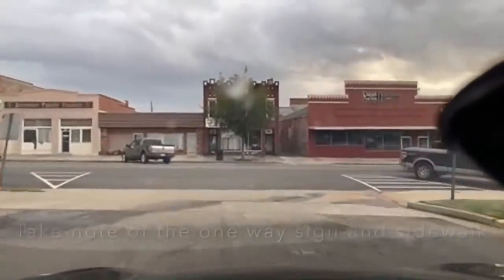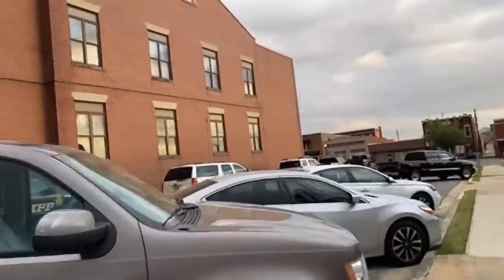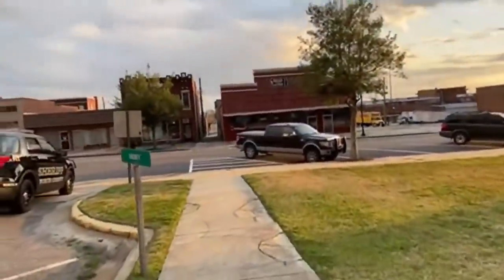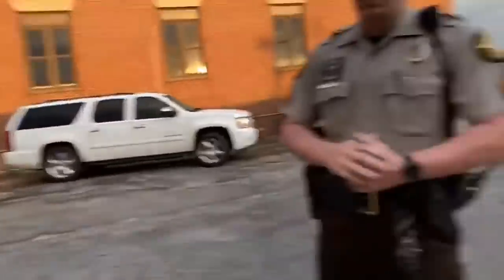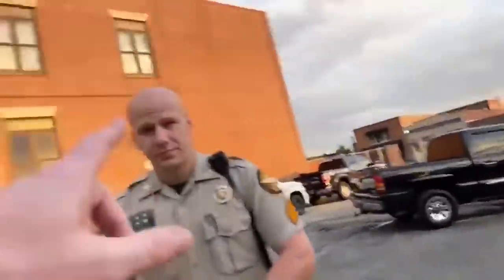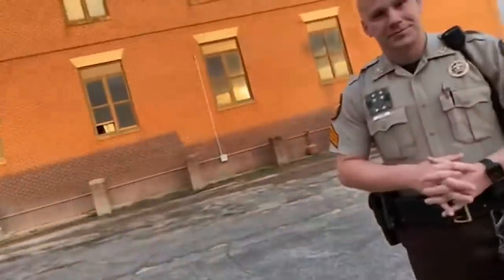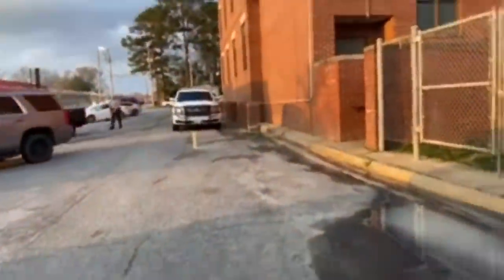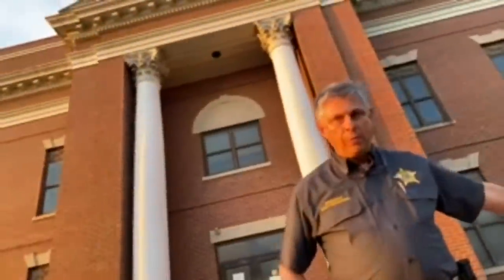Tyrant Sheriff - ID Refusal First Amendment Violation!! Filming in Public! Worth County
More about this story written by mrs. jma (transcribed my thoughts)

Worth County SHERIFF (actual head sheriff) is a tyrant and violated first amendment, plus prior restraint.

Whoever made that profile - 😂 im ☠️

Support JMA!
Visting This link to order on Amazon Helps earn!
Learn more about the Car I drive Get 1000 Free miles!
I Invest using Robinhood - Get a Free Share of Stock!

Scooter I ride!

Equipment:
Electric Scooter
Tint Meter
Body Camera
Cheaper Gimbal
Knoxville Sunglasses
Mavic 2 Pro Drone (Current)
Mavic Pro (filmed this video)
Mavic Battery
Video Cameras
Audio (Yes for real) This video may not have utilized them
Wind Muff

The content contained in the videos are opinions and all persons are innocent until proven guilty.

00:00 Introduction
02:52 First person to approach
03:32 Sgt Brown stepping in
09:21 He leaves to fetch me a super
10:34 Have a good day, Sgt Brown!
11:15 Approached by the Sheriff himself
16:38 Another deputy with an opinion